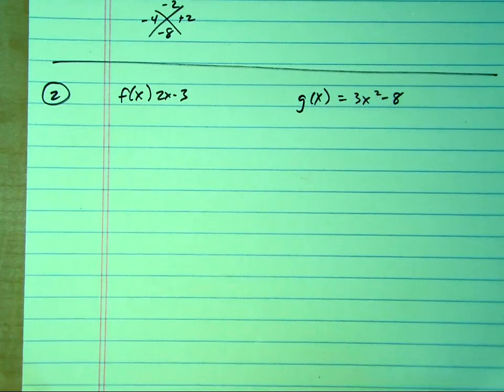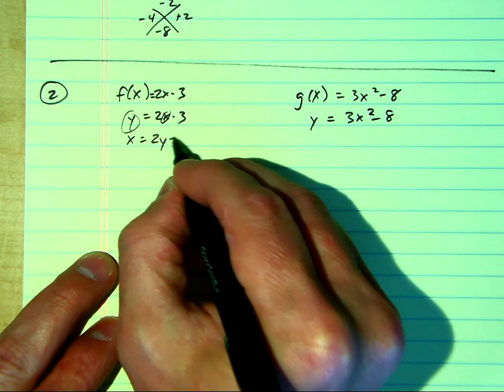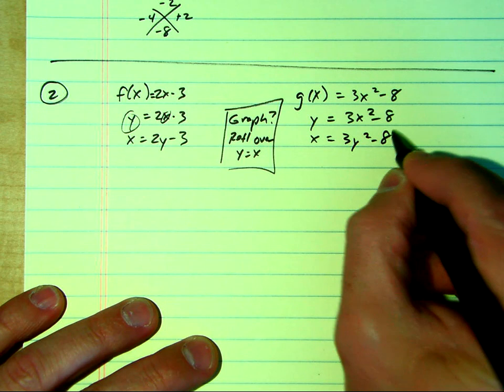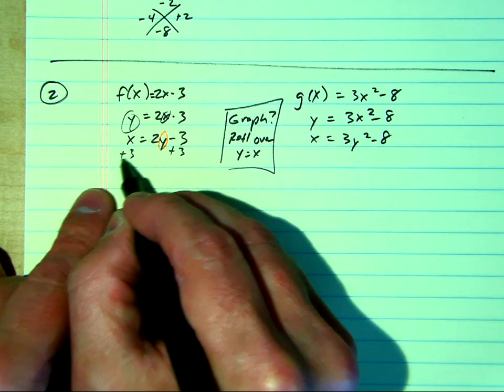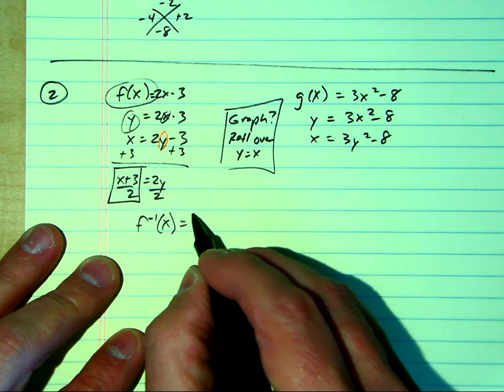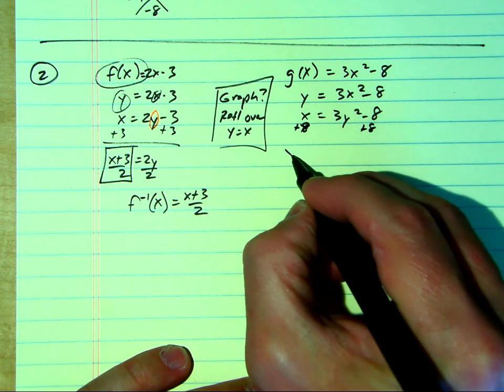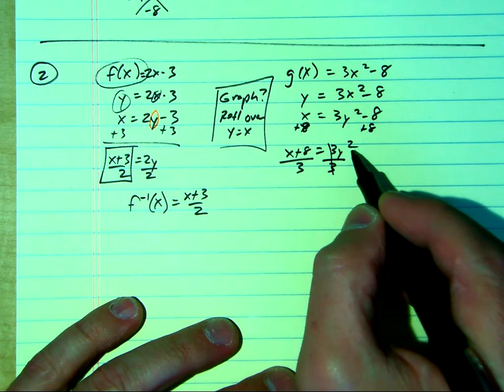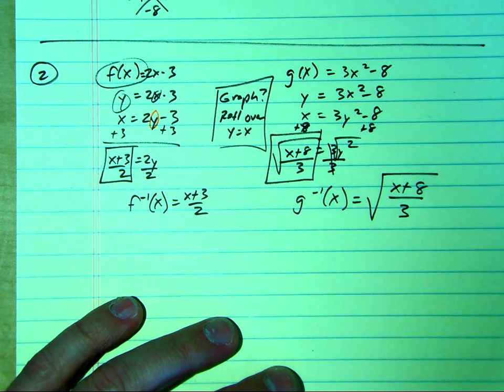m2 spring 2019 final review vid BF 2